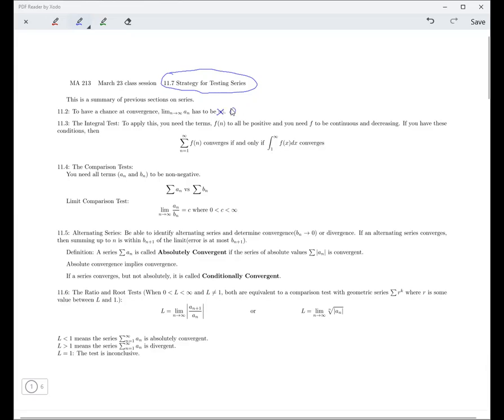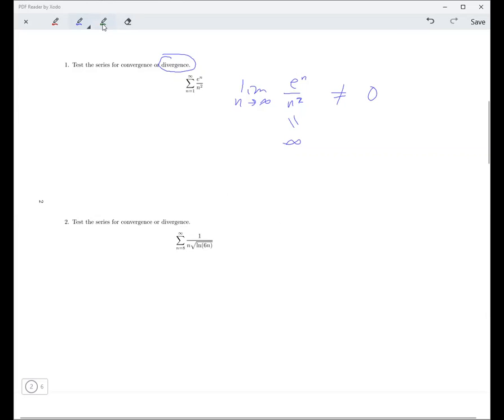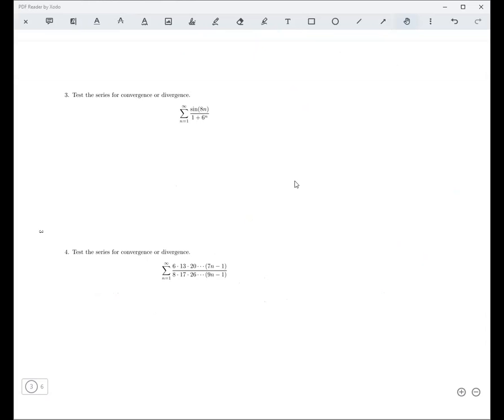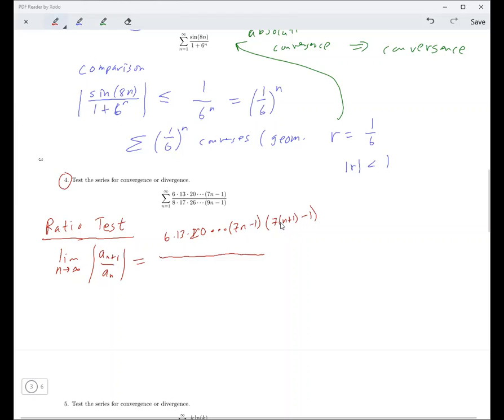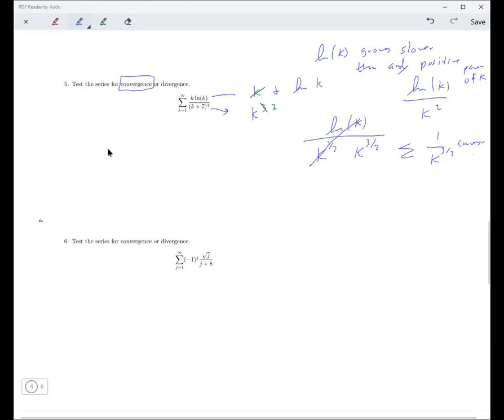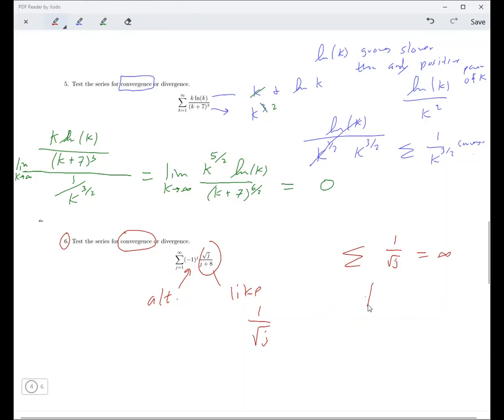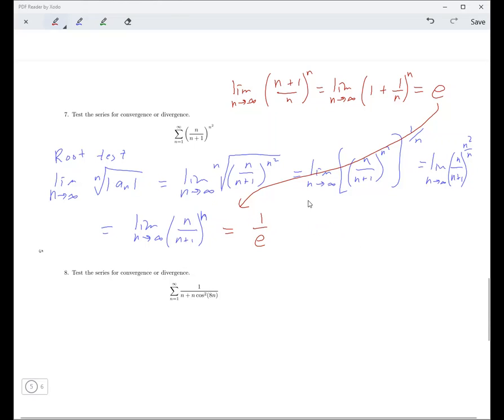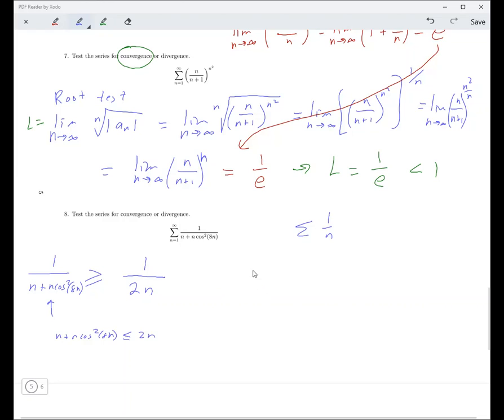11.7 Math 213 Strategy for Testing Series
11.7 Math 214 Strategy for Testing Series;